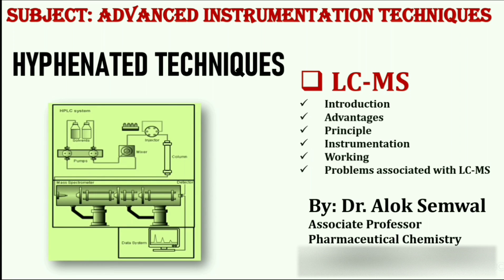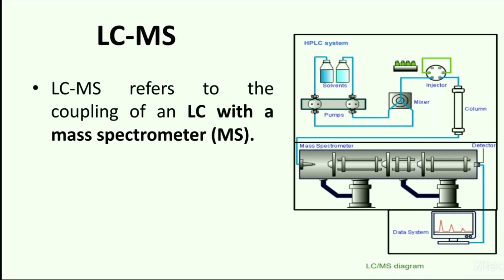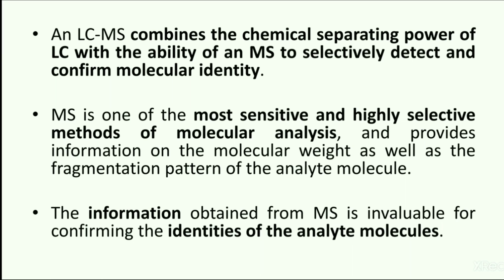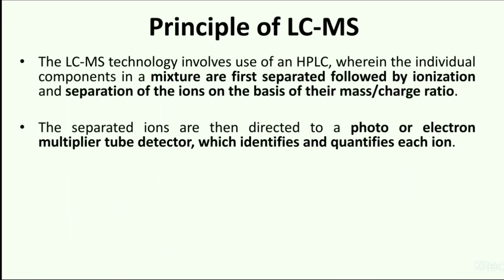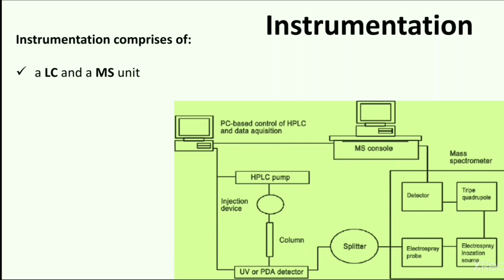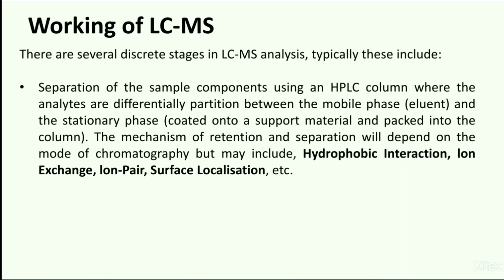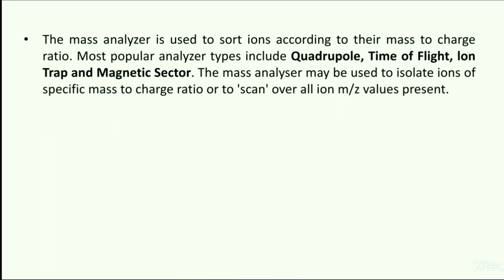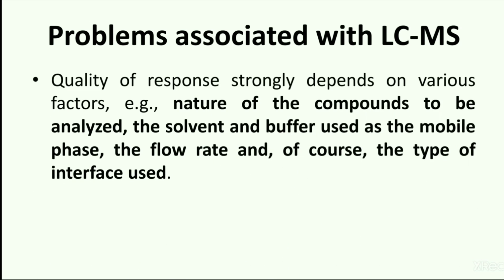LC-MS (Liquid Chromatography-Mass Spectrometry) as per PCI syllabus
LC-MS
Introduction
Advantages
Principle
Instrumentation
Working
Problems associated with LC-MS